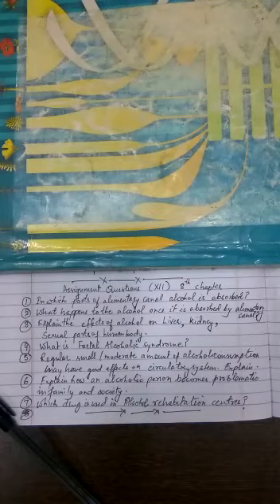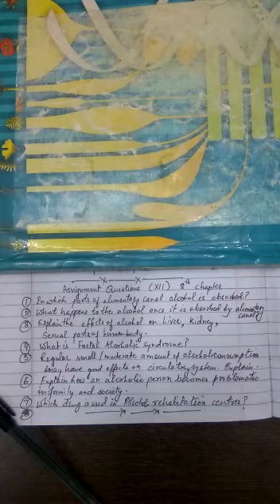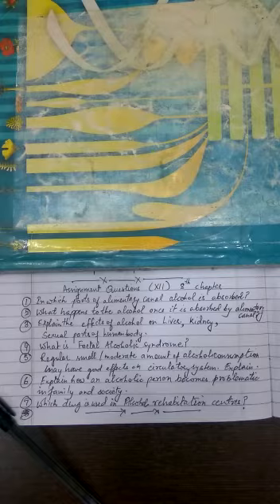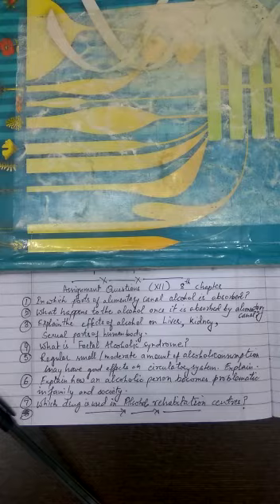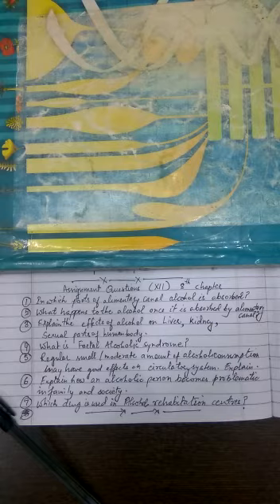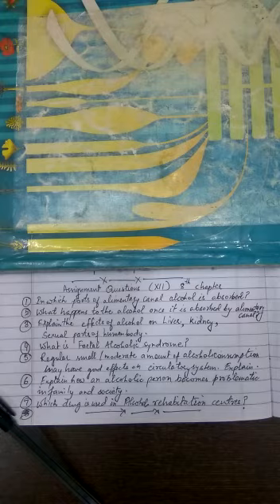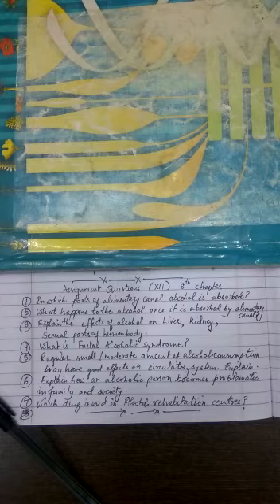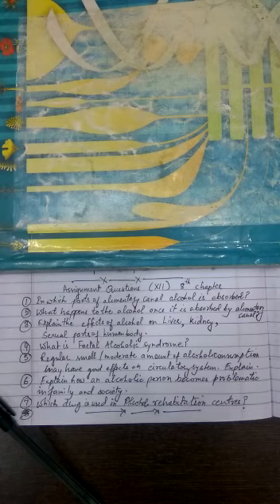Class XII Biology Ch 8 Alcohol abuse By Neeraj Sir Assignment